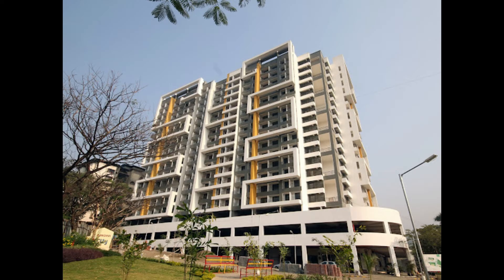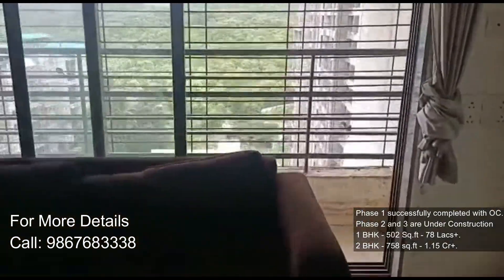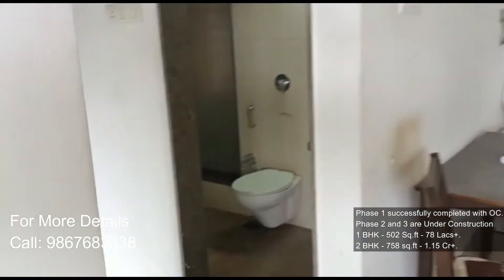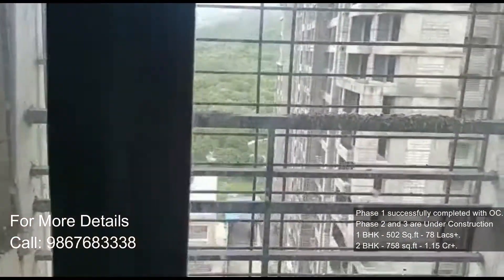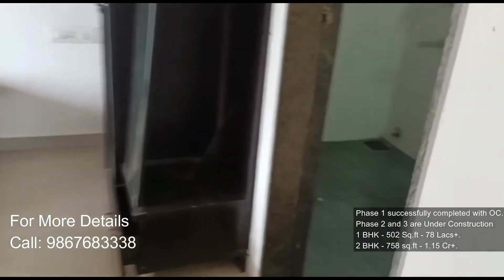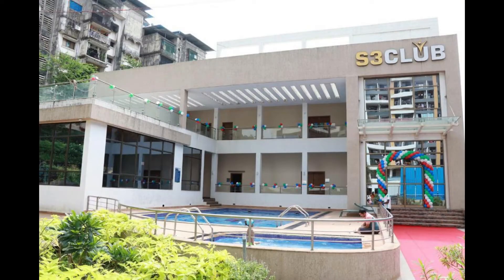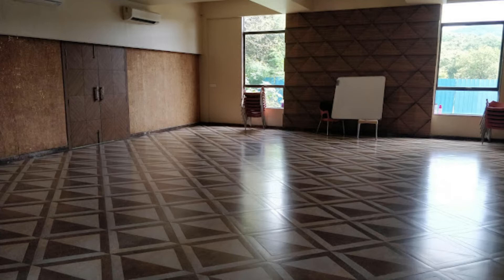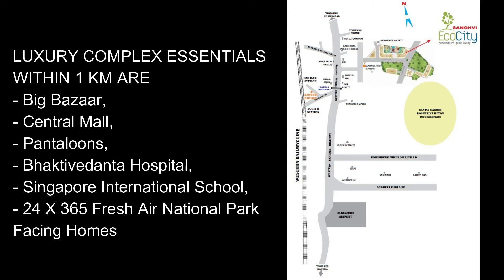Sanghvi S3 Ecocity, Overview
SANGHVI S3 ECOCITY is a residential project spread over a total area of 13 acres of land. It has a total 4 towers. The construction is of 24 floors.
Phase 1 successfully completed possession and given with OC.
Phase 2 and Phase 3 are Under Construction with
The Apartment are of the following configurations: 1 BHK and 2BHK.
1 BHK around 502 Square feet Starting at 78 Lacs+.
2 BHK around 758 square feet Starting at 1.15 Cr+.

It provides amenities such as, Clubhouse, gymnasium, twin pools, theatre, multipurpose hall, guest rooms, game zone.

LUXURY COMPLEX ESSENTIALS WITHIN 1 KM are
Big Bazaar,
Central Mall,
Pantaloons,
Bhaktivedanta Hospital,
Singapore International School,
24 X 365 Fresh Air National Park Facing Homes
24 Hours Municipal Water.